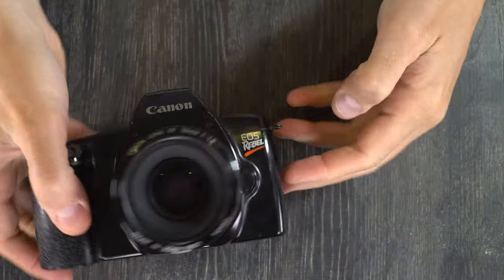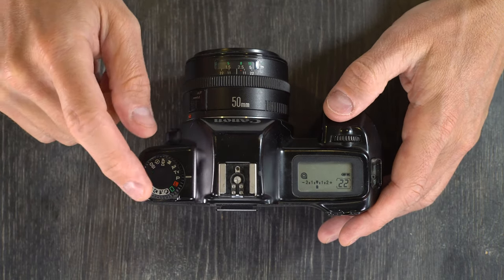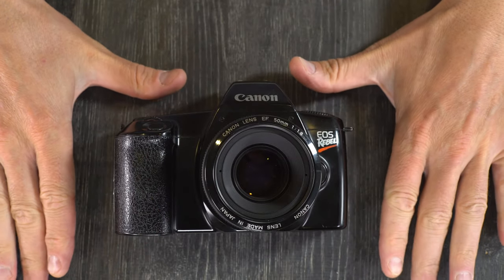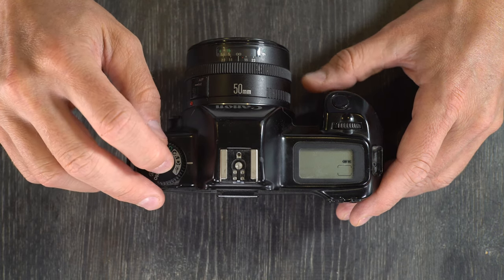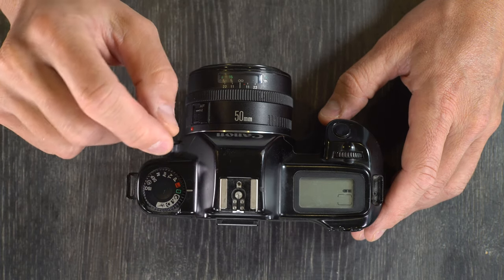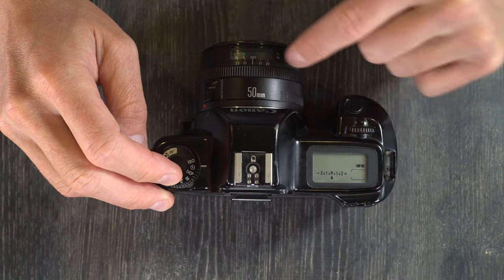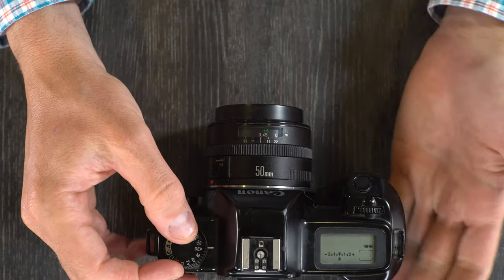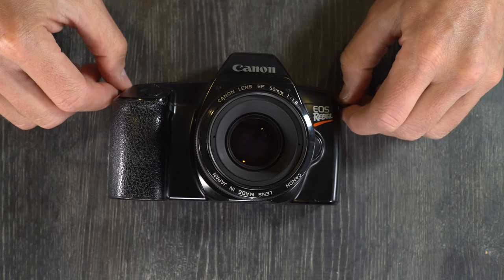Canon EOS Rebel Review & Manual 2: Use, Operation, Modes, How to Take a Photo, and Double Exposures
The Canon EOS Rebel was the original entry-level 35mm SLR in the Canon EOS Rebel lineup. This camera, with spokesman and contemporary heartthrob Andre Agassi, introduced the world to the slogan "the only thing that focuses faster is the human eye." With  this camera, Canon kicked off its most successful and profitable camera lineup, the Rebel series.

Quaint, retro, and antiquated by today's standards, the Canon EOS Rebel is still a capable entry-level camera that can serve as a good learning or carrying around camera if you can live with the compromises. Being an entry-level camera, it lacks many of the refinements found in higher-spec cameras. Also, it is designed to be used primarily in automatic mode. It can function as a good student camera, though that's not its primary design nor its strong suit.

Video Index:
Skip the Intro: 0:15
Changing the Battery in the Canon EOS Rebel: 0:27
Mounting and Removing Lenses from the Canon EOS Rebel: 1:01
Loading and Unloading Film from the Canon EOS Rebel: 1:28
Flash use with the Canon EOS Rebel: 3:18
Canon EOS Rebel Shooting Modes: 7:06
How to take a Picture with the Canon EOS Rebel: 13:47
Double Exposures with the Canon EOS Rebel: 14:57
Like this Video and Subscribe to the David Hancock Channel: 18:19